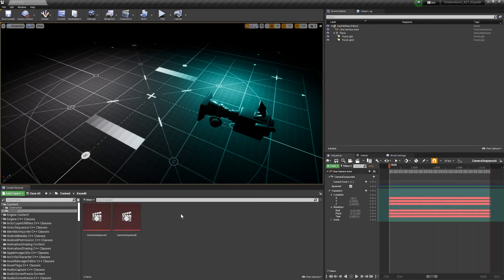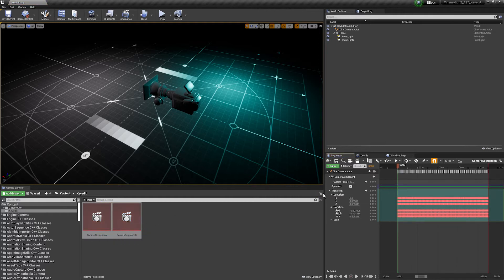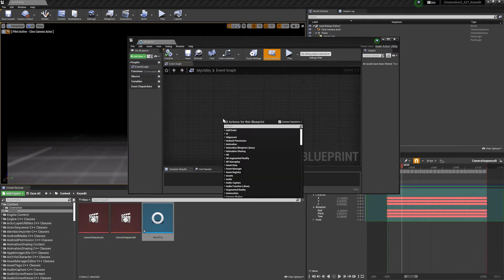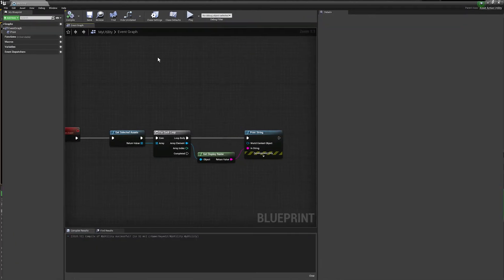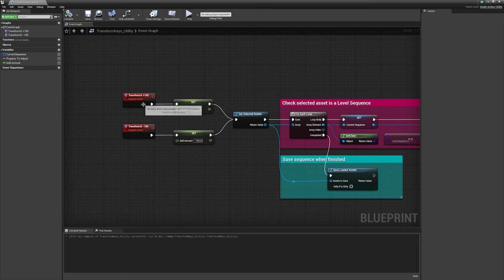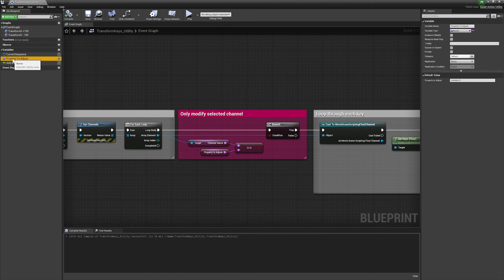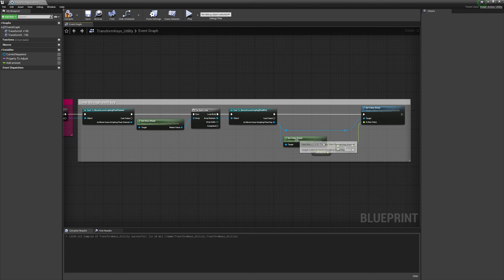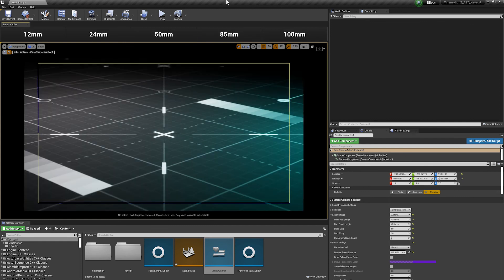Editor Utilities for Sequencer in Unreal | SEQUENCER SCRIPTING TOOLS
Using editor scripting with sequencer enables you to batch process animations, level sequences and track properties. This video shows how to get started working with processing keyframes with sequencer, which can be a bit of a pain to access. I made this video to remind myself how to do it.

For filmmaking in Unreal, editor scripting can be a huge timesaver allowing you to create tools and GUI's to speed up your workflow.